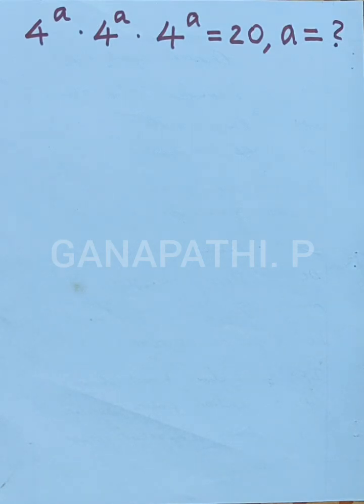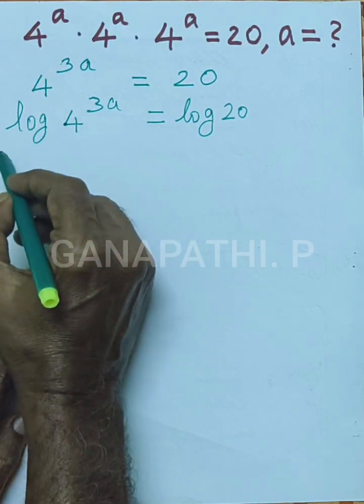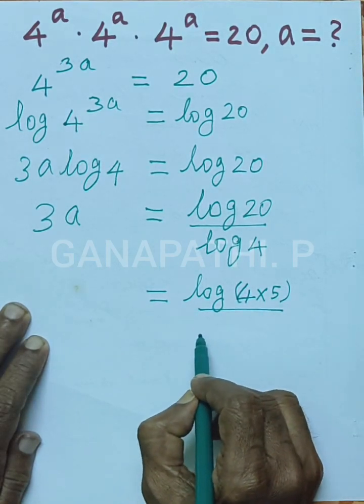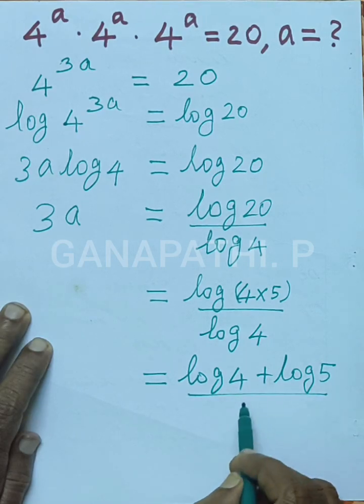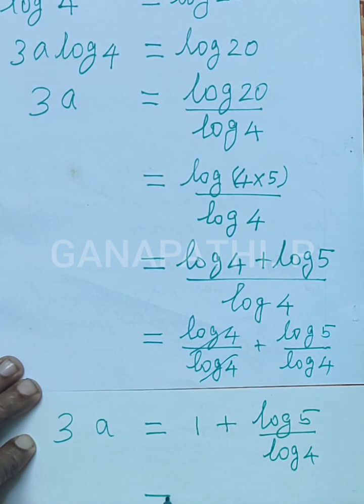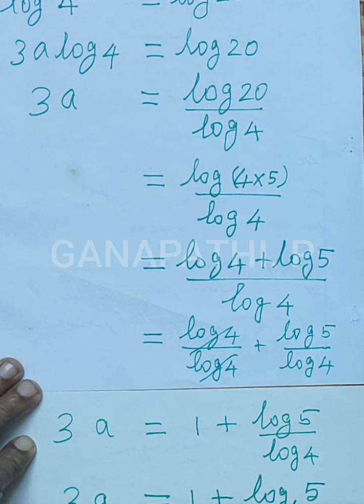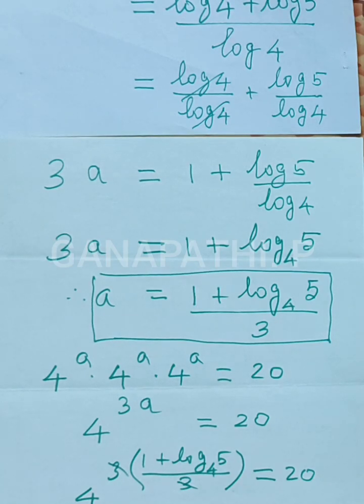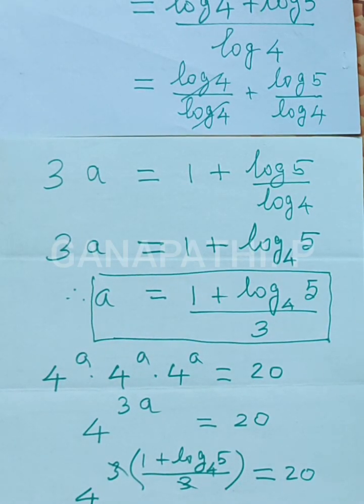SOLVE THE EXPONENTIAL EQUATION